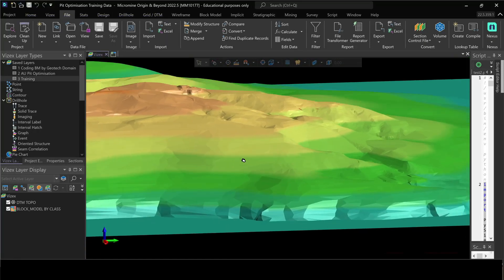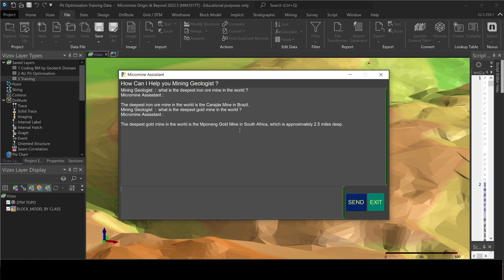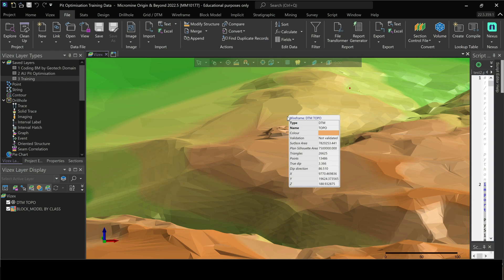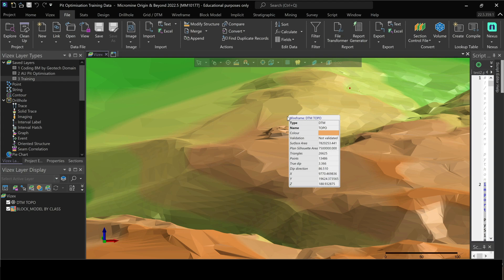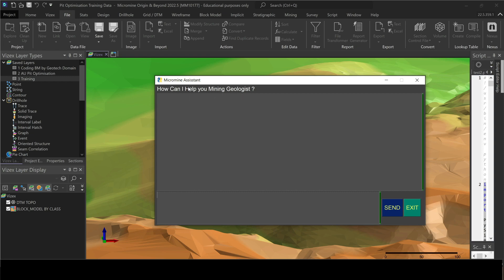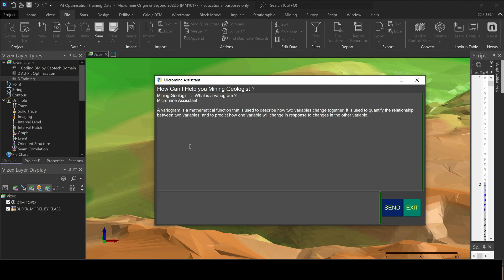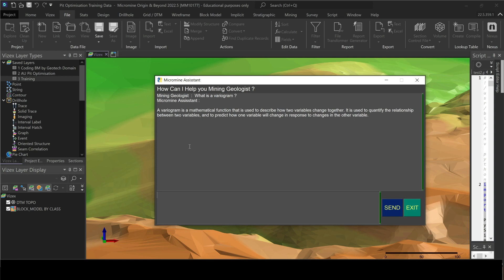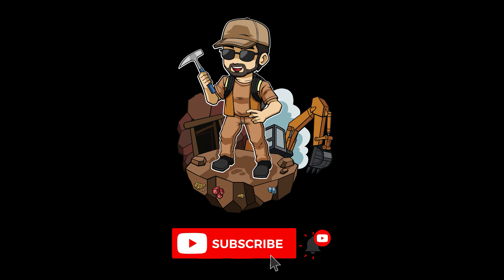Micromine Virtual Assistant (instant answer to any question)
In this video, I'll show you the virtual assistant I created in Micromine!